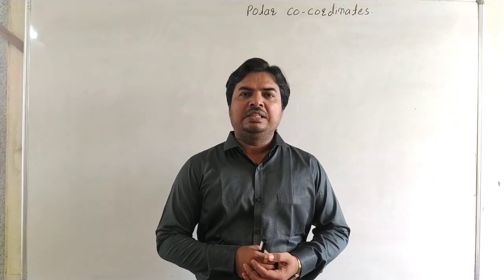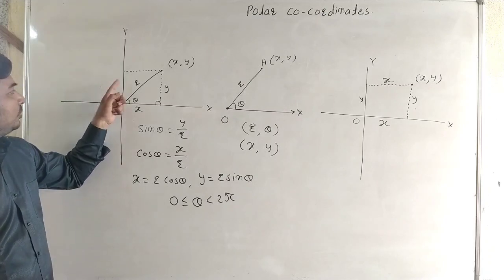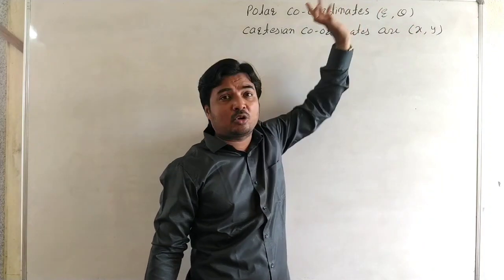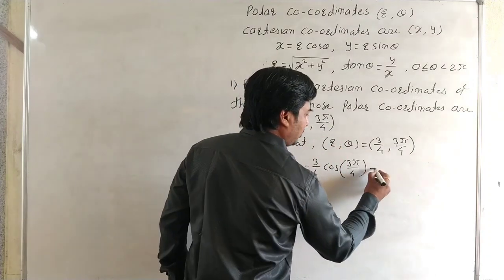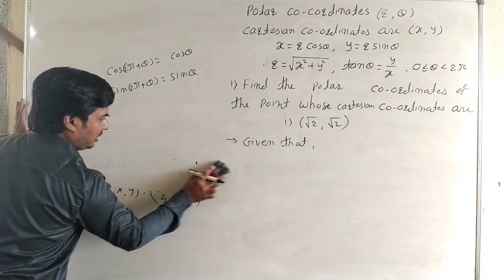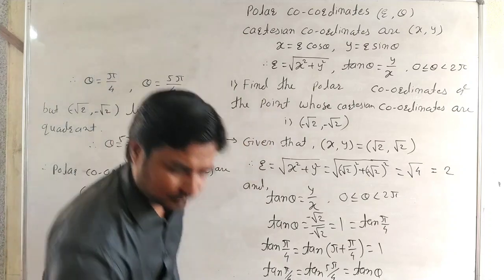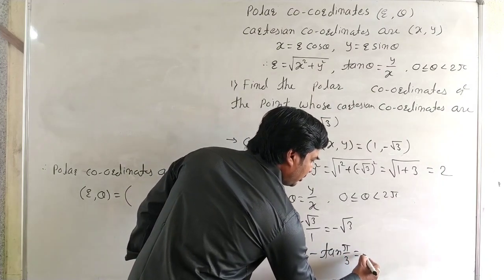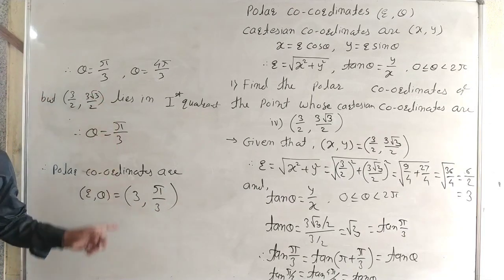Lec4 : Trigonometric Functions: Polar Co-ordinates and Cartesian Co-ordinates : Exercise 3.2 Ex.1, 2